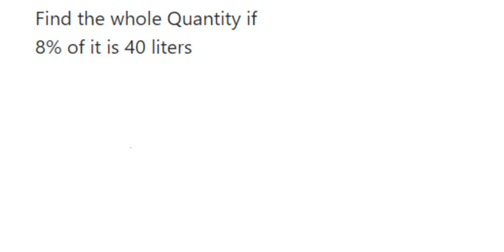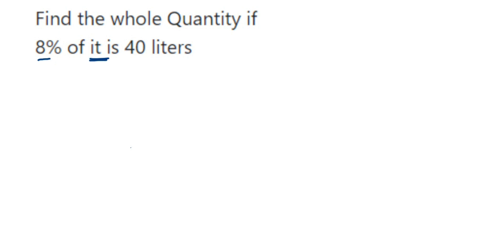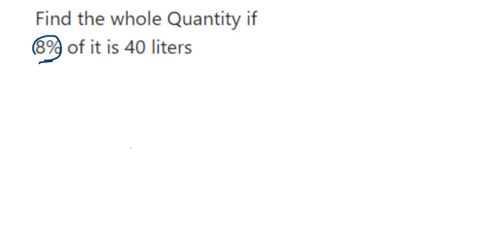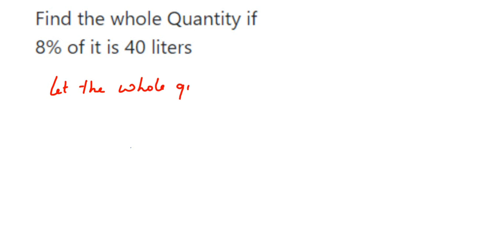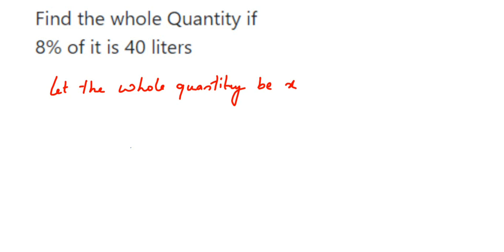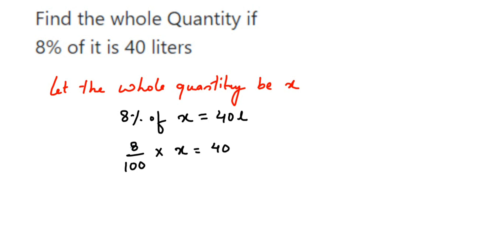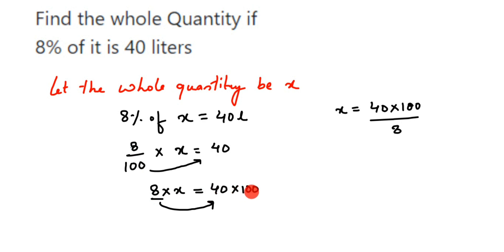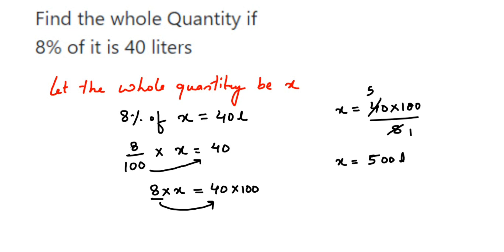Find the whole Quantity if 8% of it is 40 liters